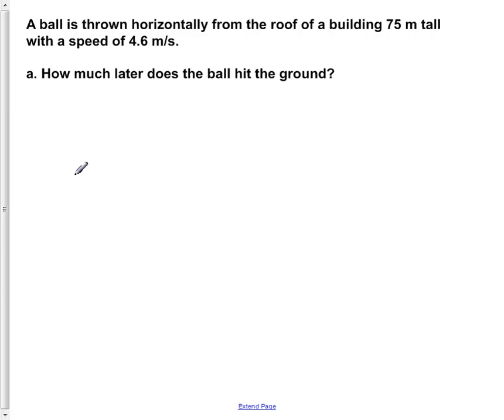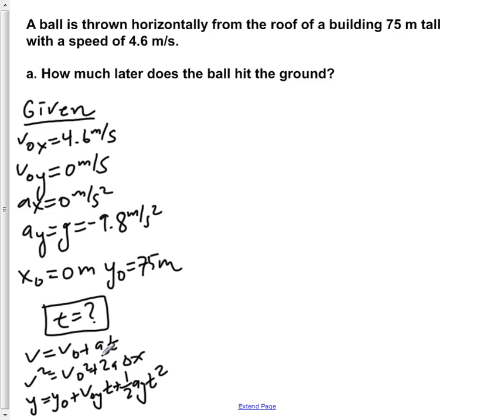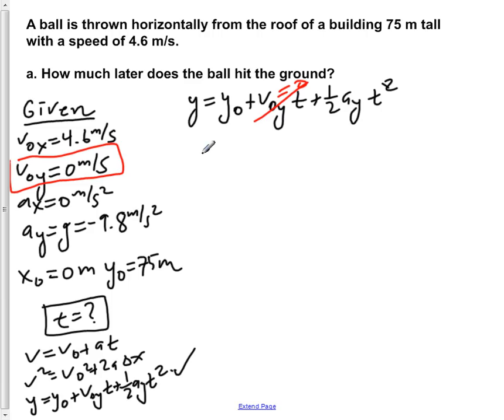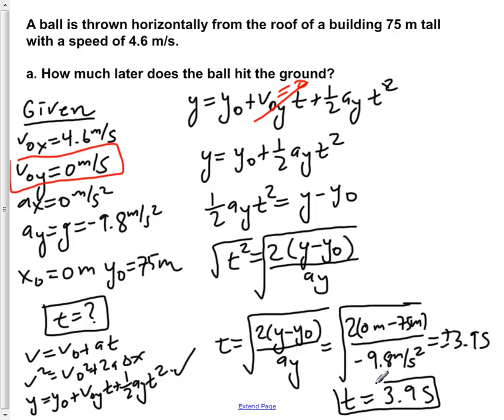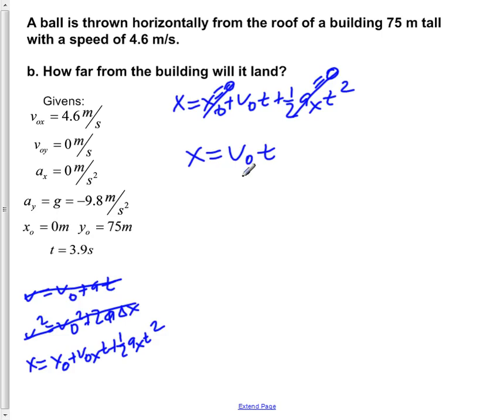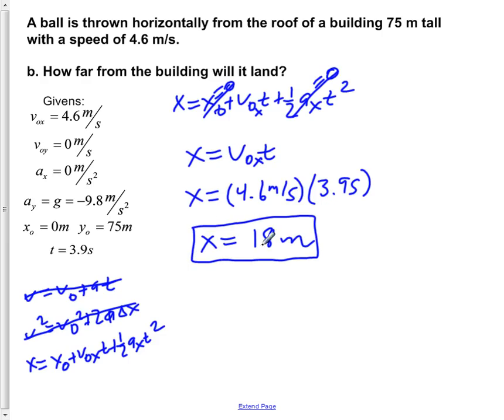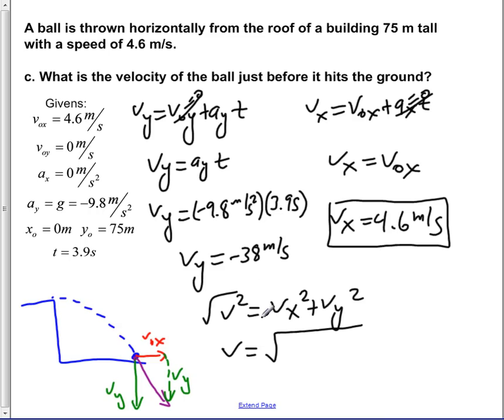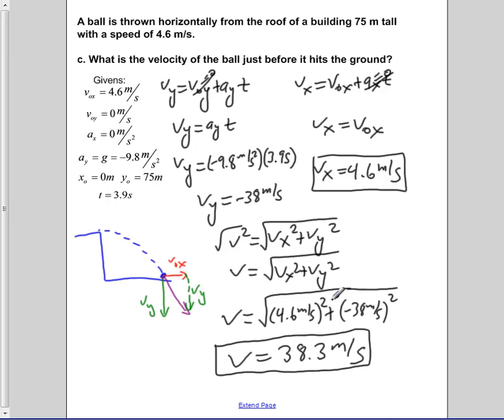AP Physics B Kinematics Presentation General Problems #10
A ball is thrown horizontally from the roof of a building 75 m tall with a speed of 4.6 m/s.

a.How much later does the ball hit the ground?
b.How far from the building will it land?
c.What is the velocity of the ball just before it hits the ground?